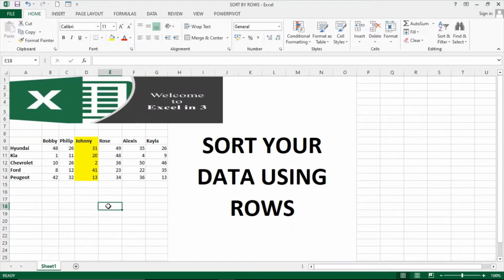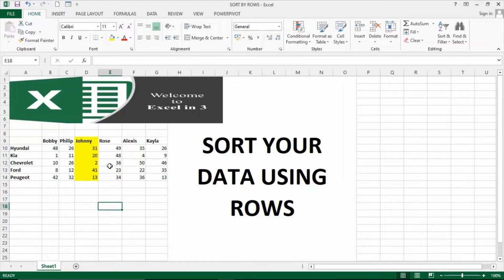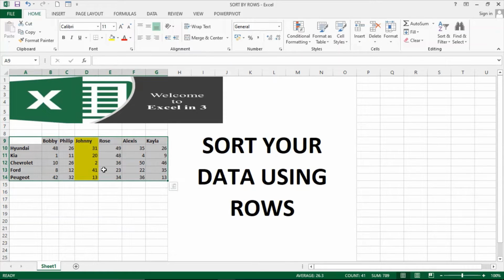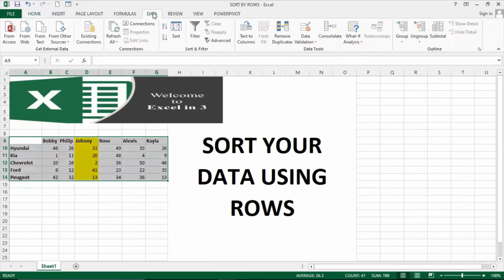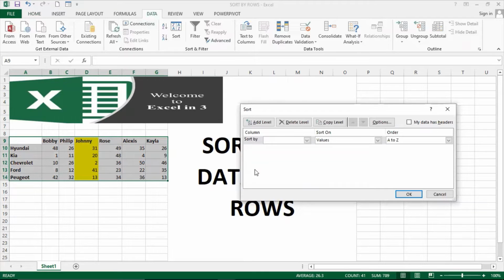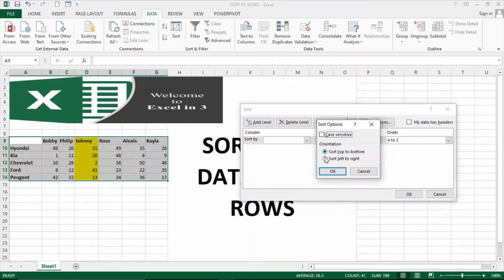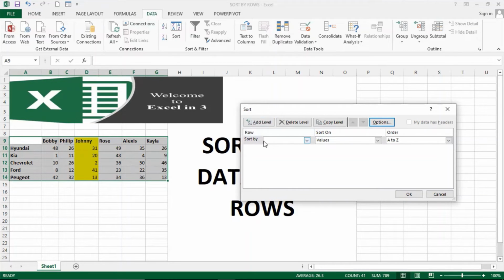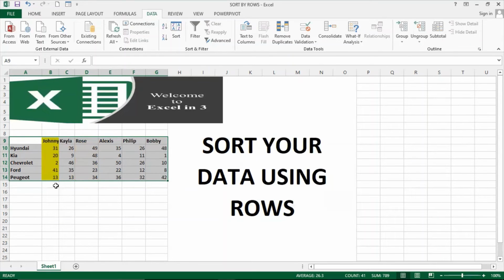How to sort your data according to rows